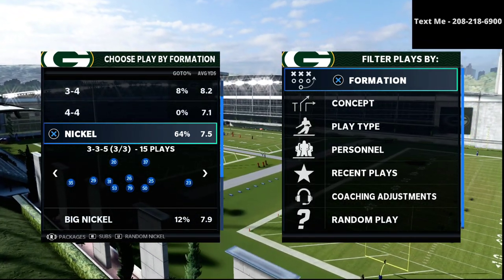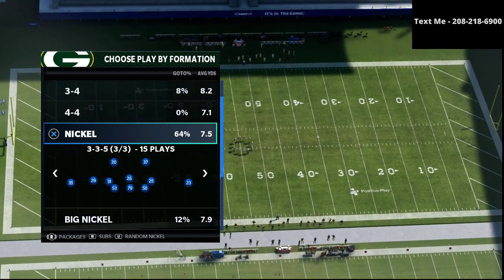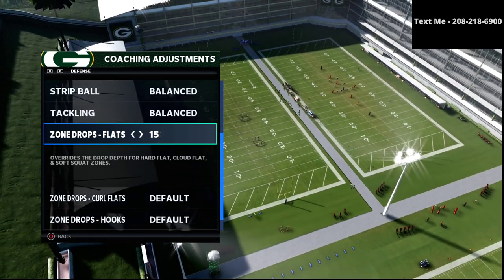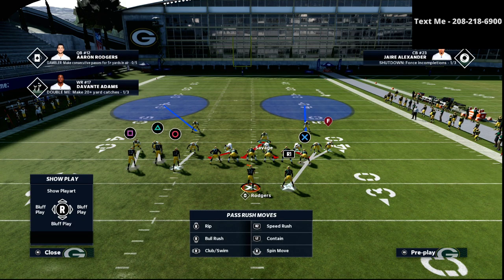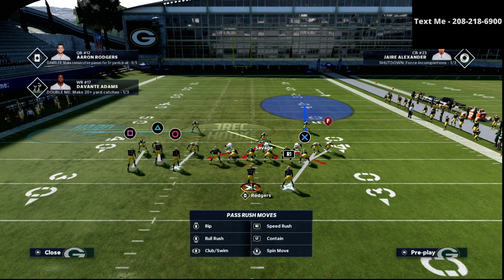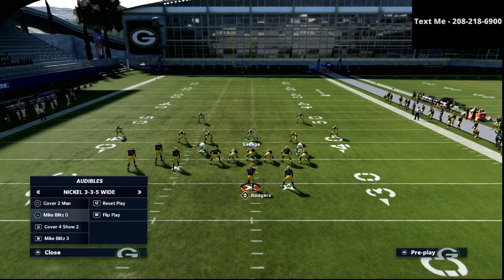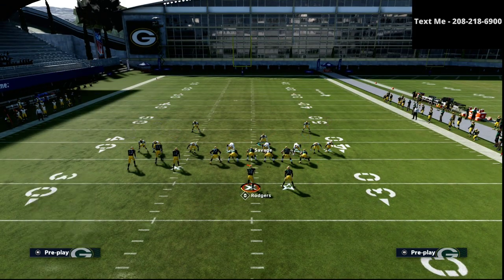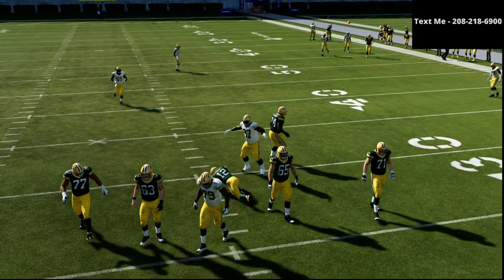How You Can Run The Best Defense In Madden 21| Step 4 - Man Coverage Breakdown